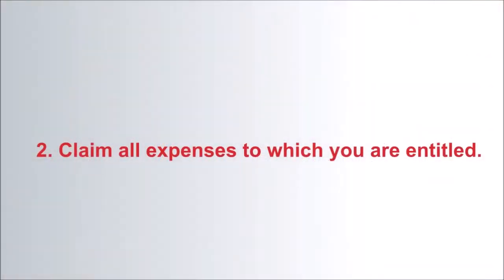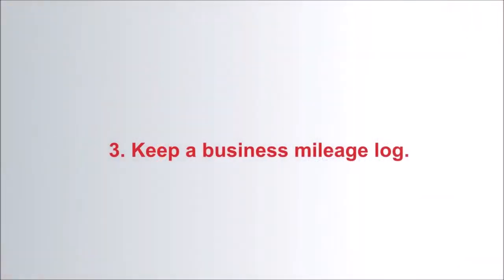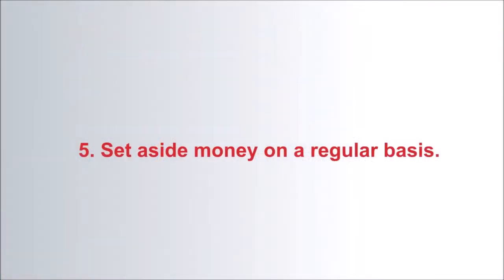Top 5 Tax Tips For Network Marketers - Tutorial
How To Run Your Network Marketing Business In The Most Tax Efficient Way

Registering your network marketing business with HMRC sounds more complicated than it is. It’s an easy process.

To find out more, watch this video which shows top 5 tax tips to help you run your UK network marketing business in the most tax efficient way.

Hi, I’m Chris Whitley-Jones and I’m the managing partner at PRB Accountants in Haywards Heath, Sussex.

Here are my top 5 tax tips to help you run your Network Marketing business in the most tax efficient way.

1. Register your business with HMRC as soon as you start to trade.

Registering your business sounds more complicated than it is – these days, it is an easy process and can be done online via the HMRC website.

If you don’t register for self-assessment, HM Revenue & Customs can levy very heavy fines so it’s important to do this.

Anyone who says to you “don’t bother to register until you are making a profit” doesn’t know what they are talking about.

You need to register as soon as you start to trade.

2. Claim all expenses to which you are entitled.

As someone running their own business, you are entitled to claim for a wide range of business expenses.

Businesses pay tax on their profits, and being able to claim for certain business-related expenses like petrol and office equipment will save you considerable amounts of money.

You may even be able to claim for a proportion of rent or mortgage interest and some of your household bills if you work from home.

We can advise on the sort of expenses that you can claim for.

3. Keep a business mileage log.

If they enquire, HMRC will want to see proof of your mileage claims, in a consistent and easily presented way.

A simple Excel spreadsheet will suffice or the use of our PRBookkeeping software will enable you to keep the records that you require.

4. Get your tax return done as early as possible.

Every year, the deadline for filing your tax return is 31st January, don’t leave it until the last minute!

Set yourselves reminders around November/December time to ensure you leave enough time.

If your tax return is not received by 31st January, HMRC will apply penalties.

If you are not sure what a tax return involves give us a call and we can talk you through it.

5.  If you are making profits, set aside money to pay tax on a regular basis.

Congratulations if you are running a profitable business – but before you spend it all, err on the side of caution and set some money aside on a regular basis.

That way, you can slowly build up your tax funds and not be left to panic.

If you need advice on how much to set aside, give us a call to discuss.